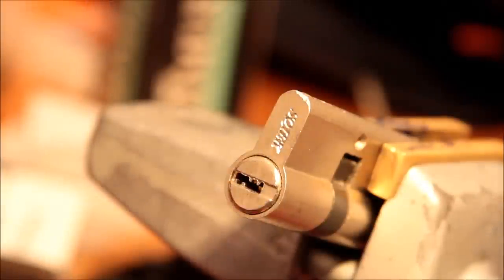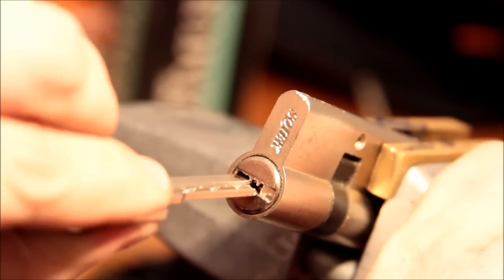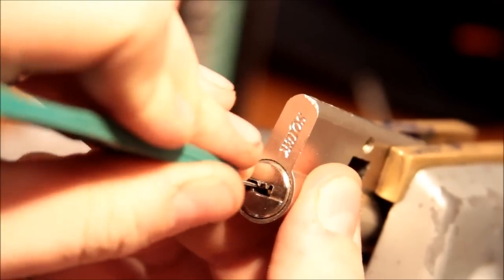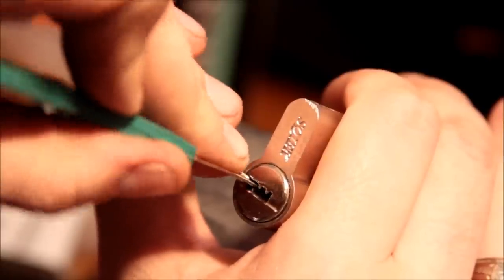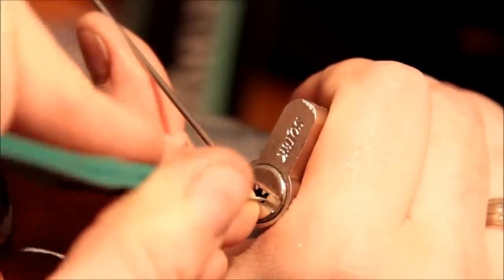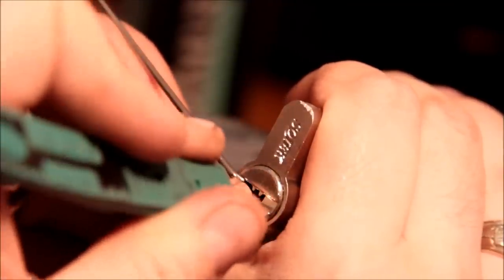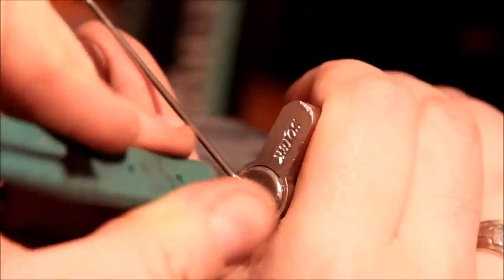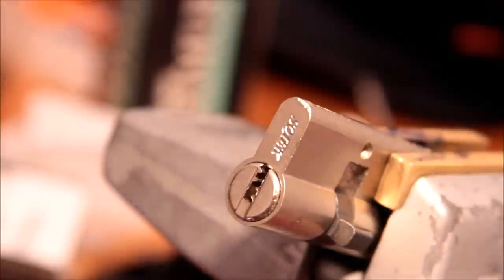(161) Sqiek Euro Cylinder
You just can't make this stuff up.